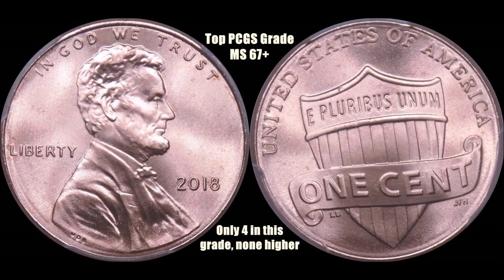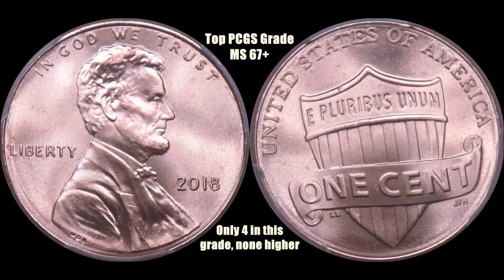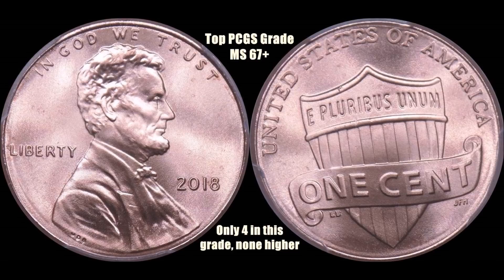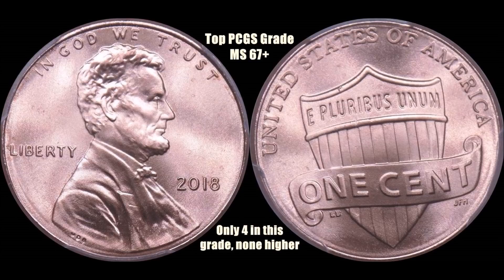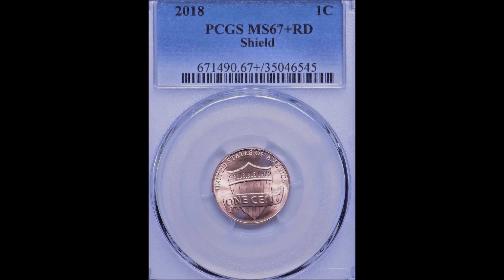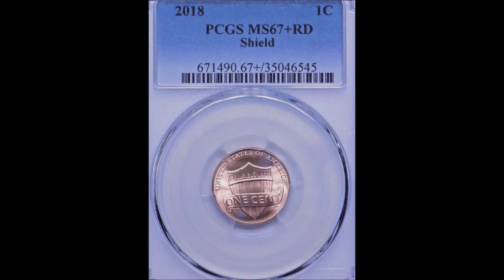How Much Could You Sell High Grade 2018 Lincoln Cents For? - TOP GRADES ARE VERY RARE!!